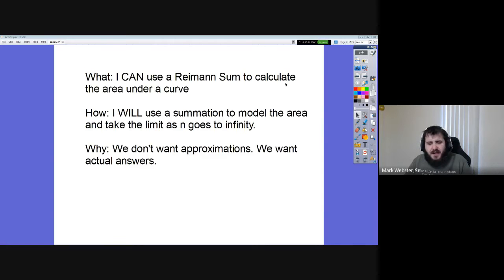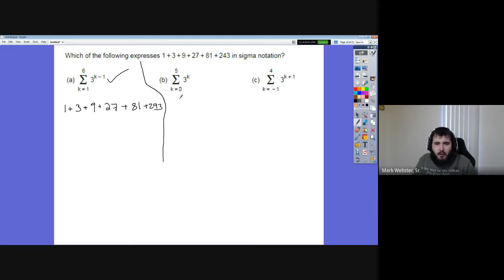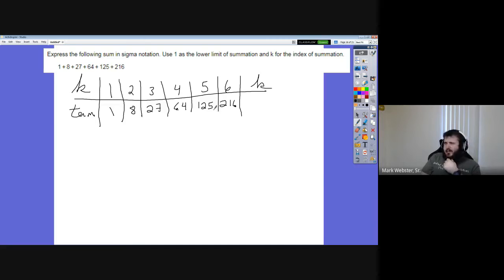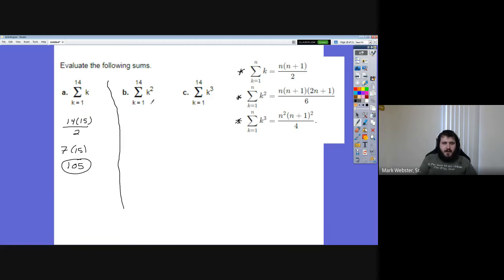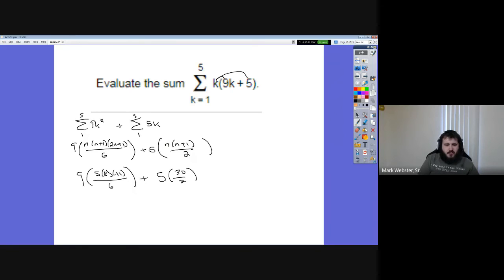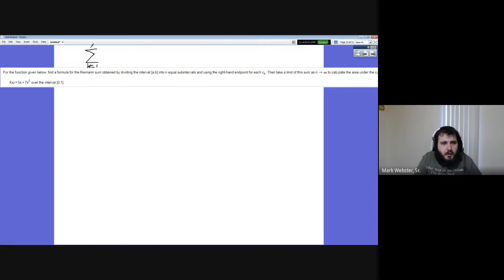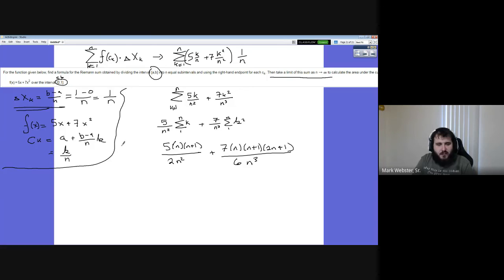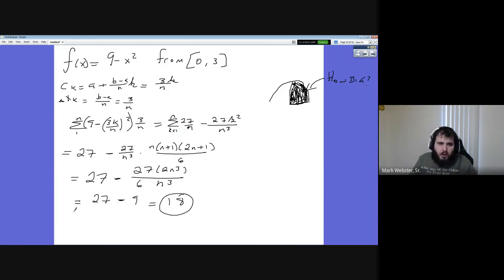Riemann Sums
In this video, we talk about taking our rectangle approximations and getting them to be better and better using limits and summation notation!